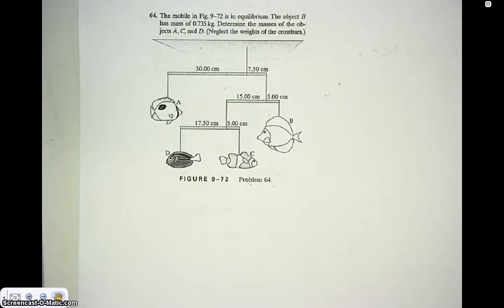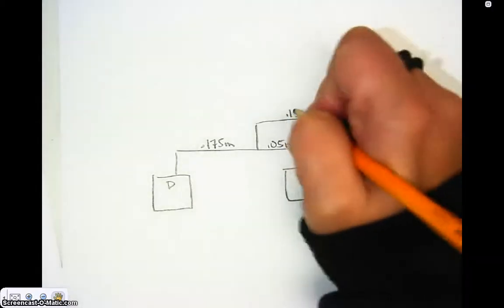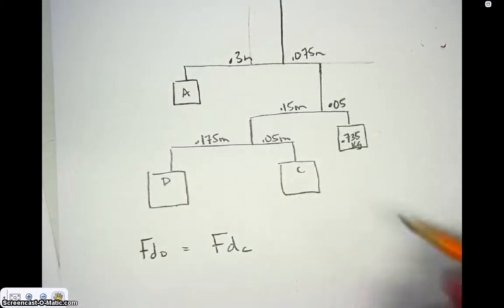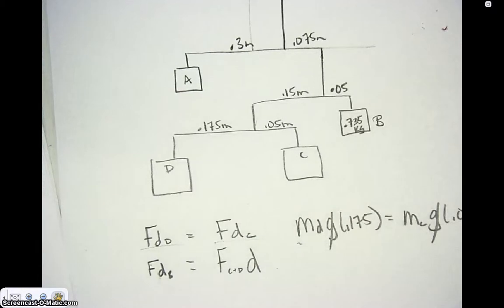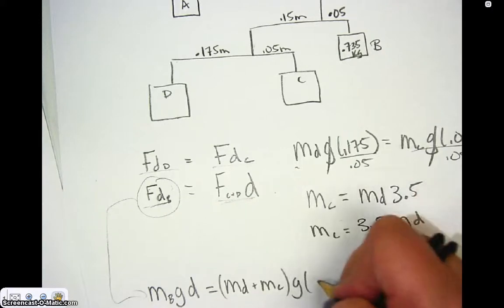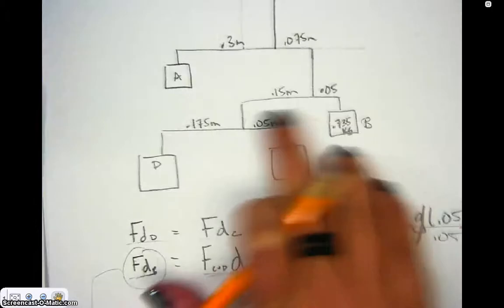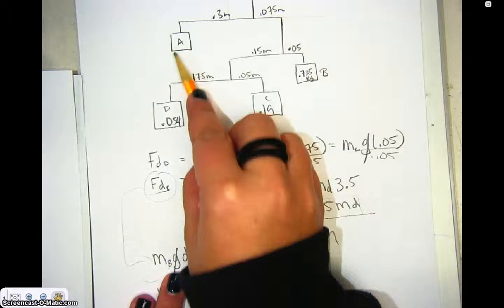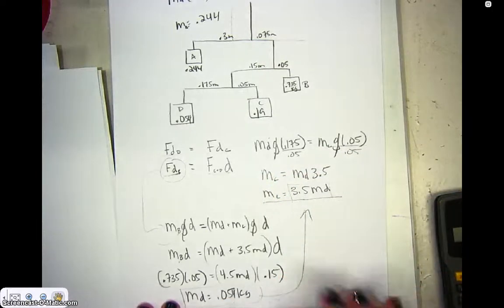AP Physics Video CW 3.4 #64